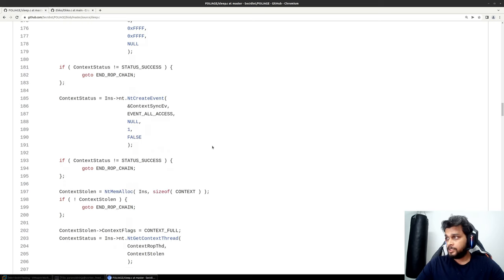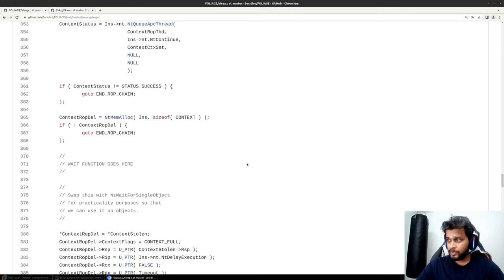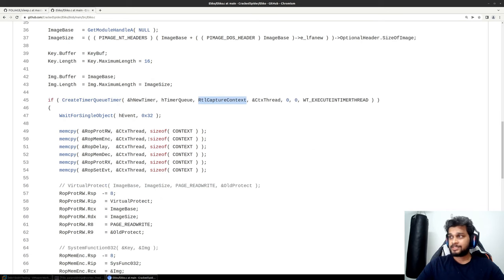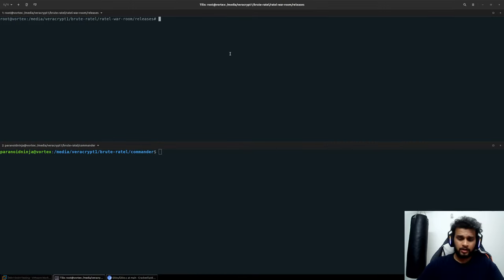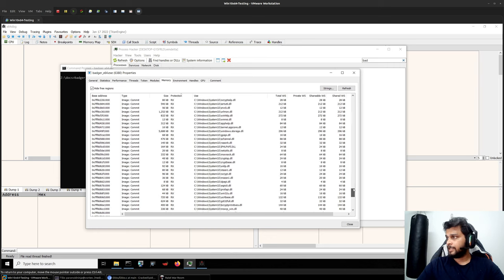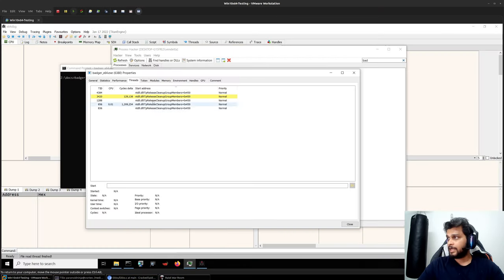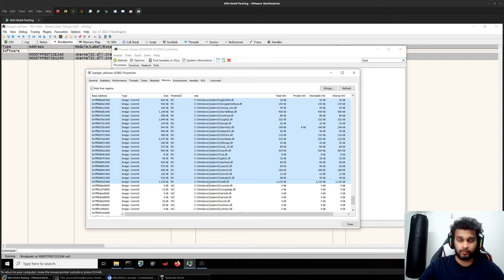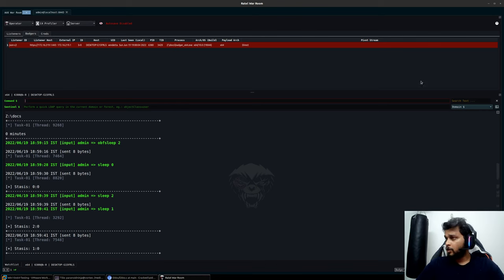Brute Ratel C4 v/s Nighthawk and Open Source Sleep Obfuscation Techniques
This video provides a brief explanation about the difference in sleep obfuscation between Open Source tools and Brute Ratel C4.